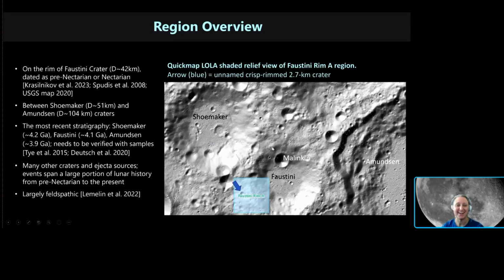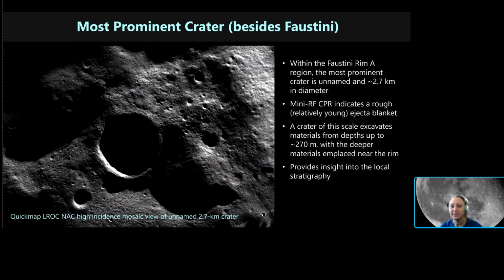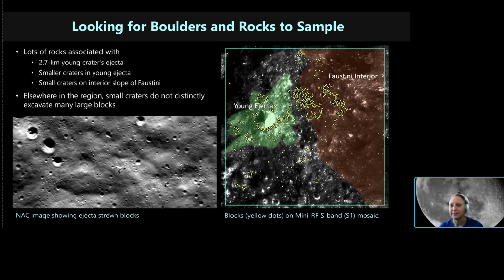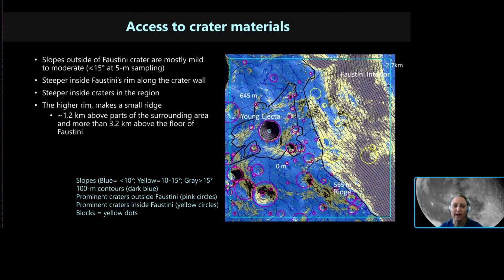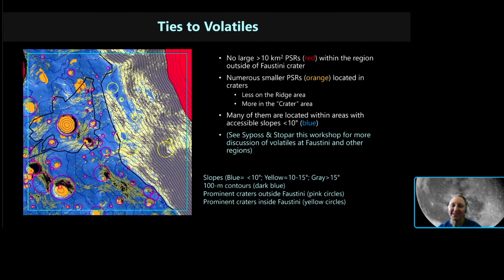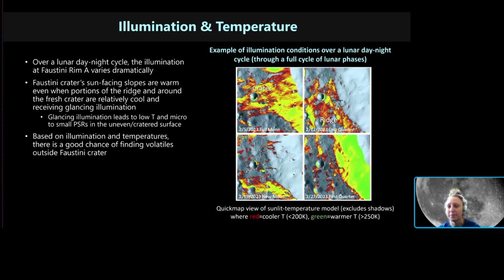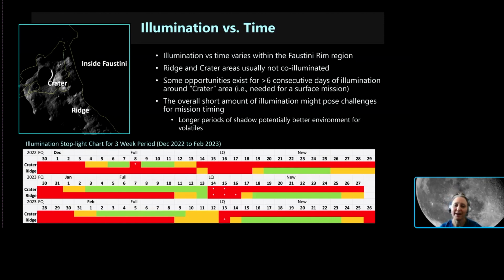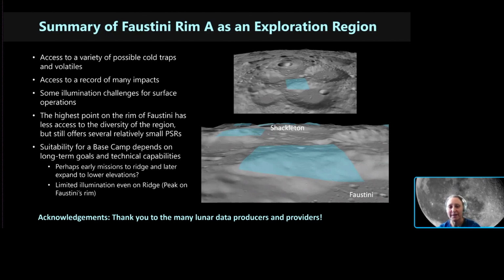Lunar Surface Science Workshop: Artemis III Landing Sites Workshop: J. Stopar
A Rationale for Faustini Rim A with Emphasis on Impact History and Volatiles - J. Stopar